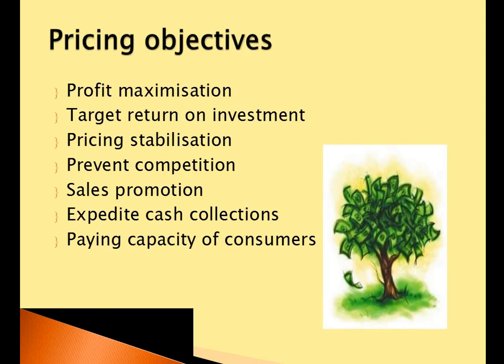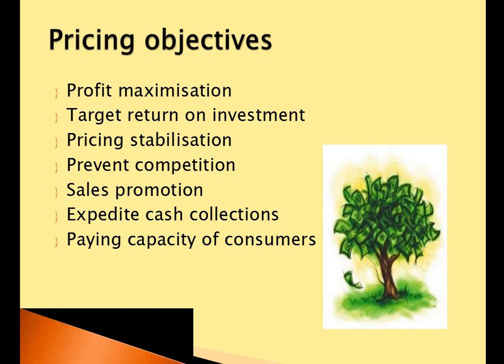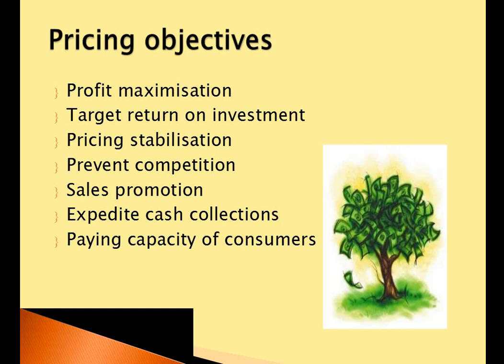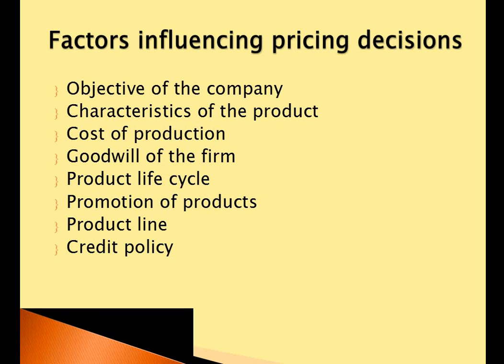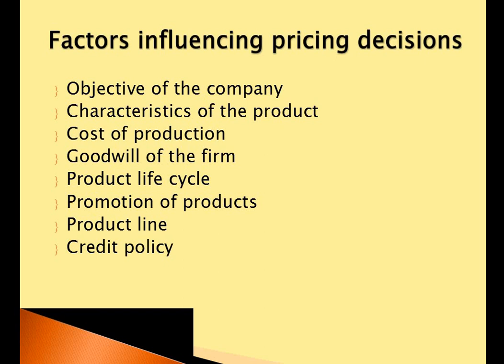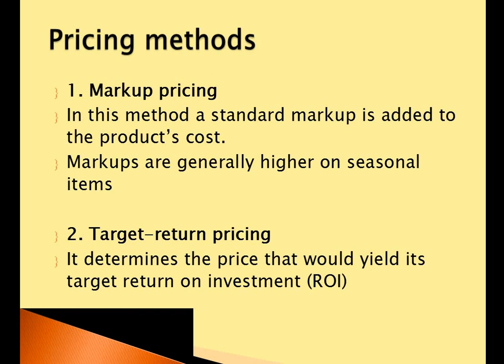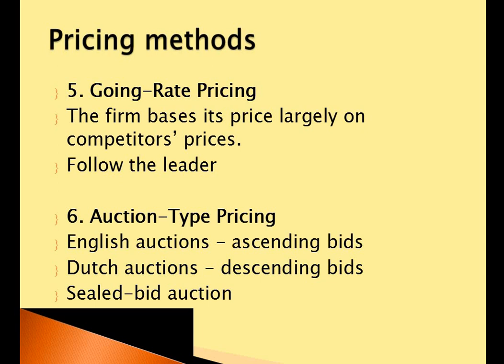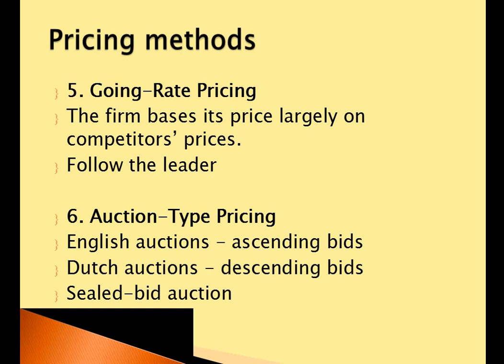SJCTNC- Mr. OM PRAKASH-BB401A - PRINCIPLES OF MARKETING - UNIT - 3 - PRICING METHODS